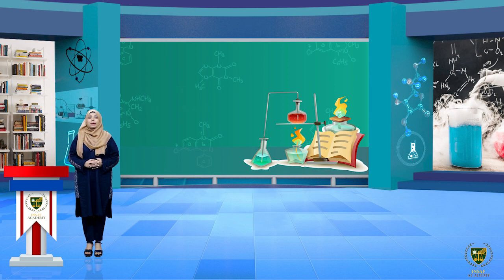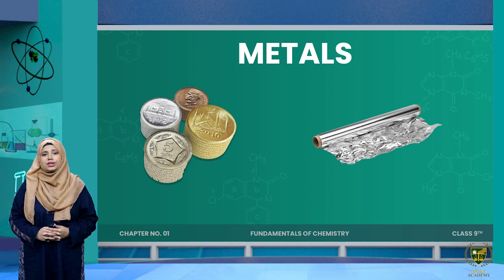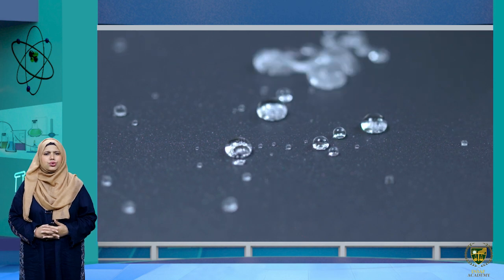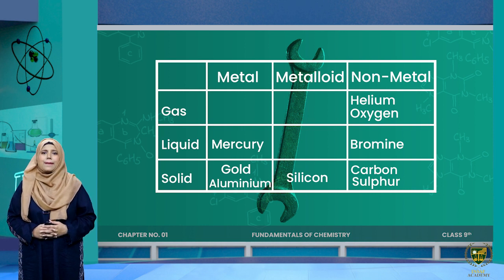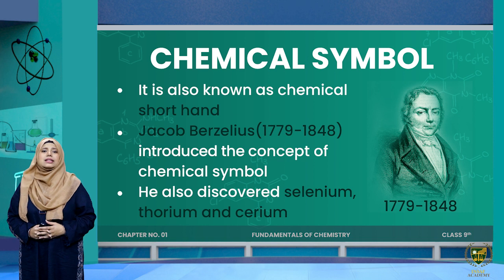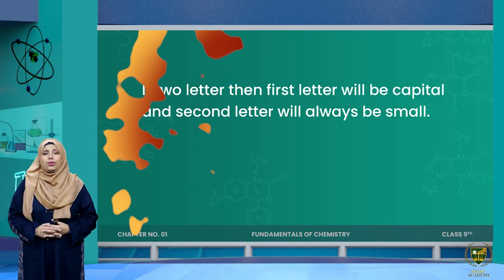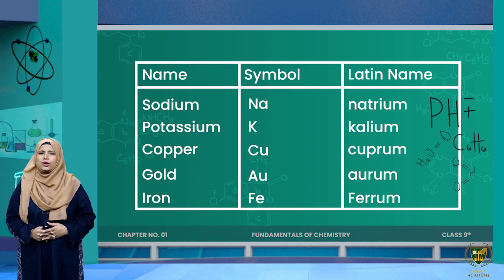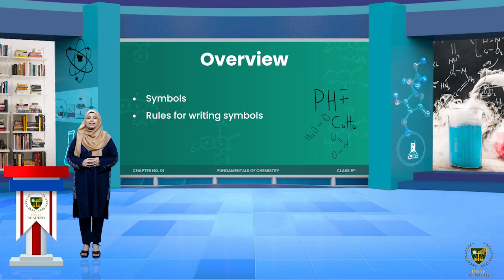Basic Definitions (Part 3) | 09th chemistry | Chp 01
Dear Students
Hope so this video will help out you for clearing your concept regarding
Basic definitions of metals, non-metals and metalloids. Develop an understanding of rules to write chemical symbols.
Regards
PCTB INSAF ACADEMY